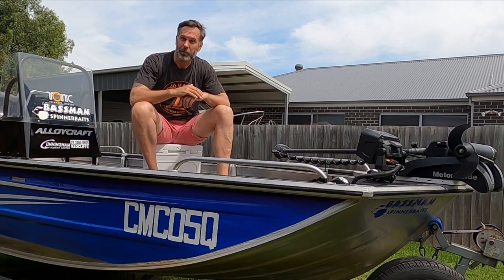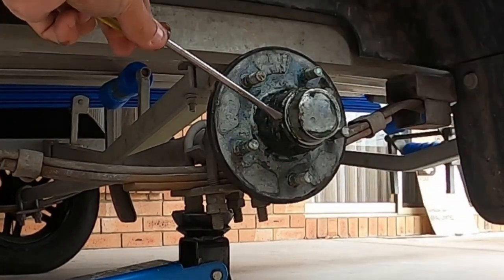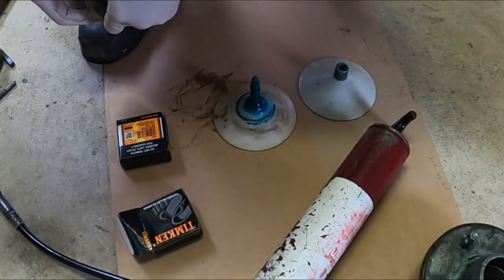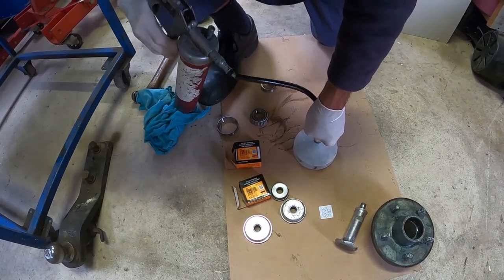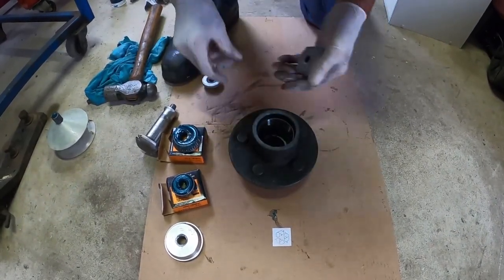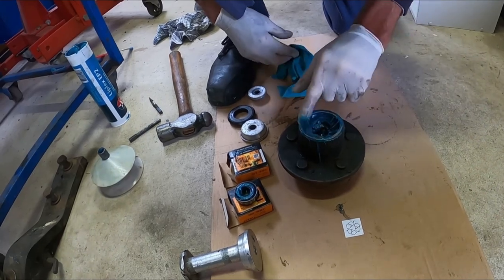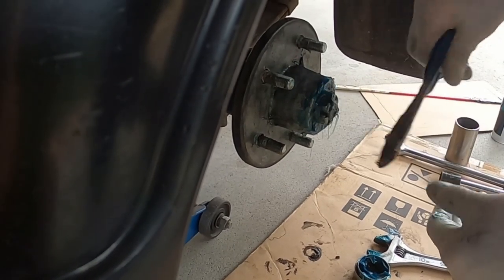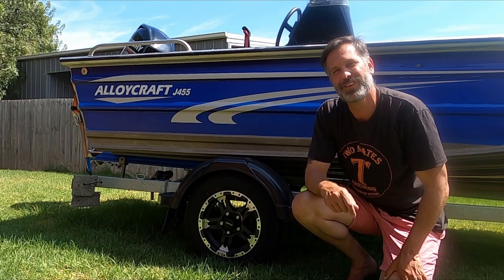How to Change Boat Trailer Wheel Bearing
in this video you will learn how to change/repack your boat trailers bearings with Kevin,

step by step tutorial with tools and equipment listed !